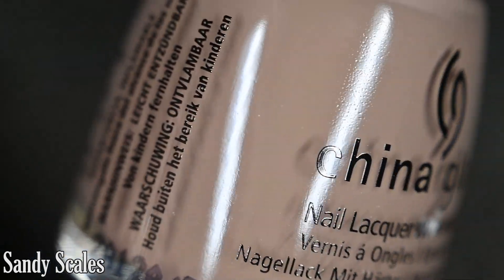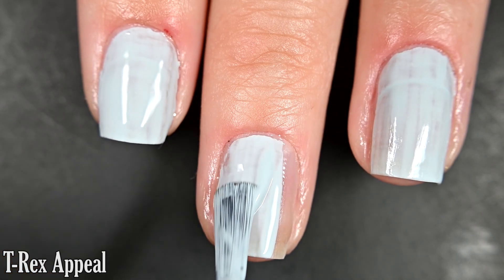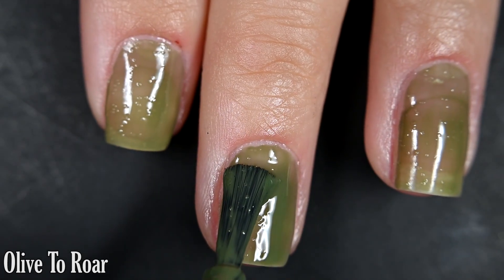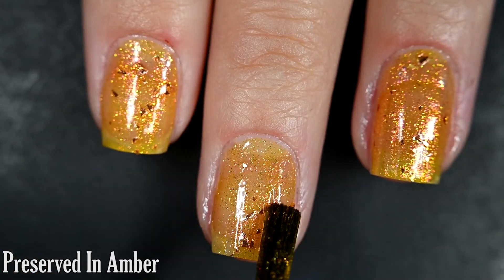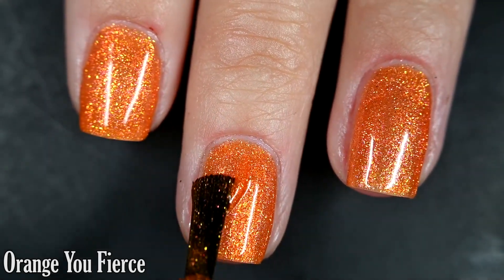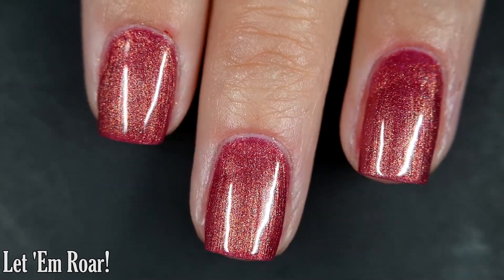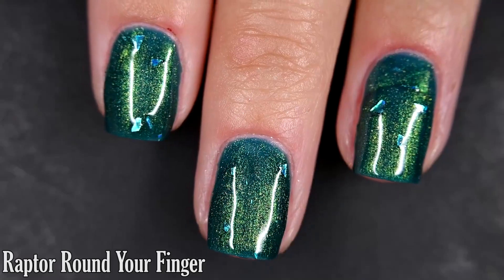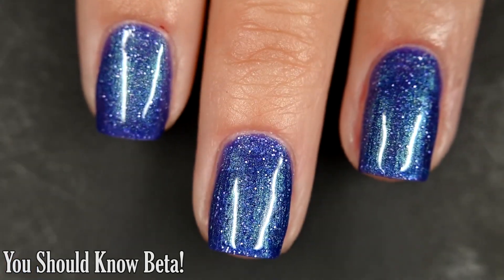China Glaze | Jurassic World Dominion | Live Swatches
Hello lovelies!

Today I have swatches for you from the new Jurassic World Dominion Collection for Spring 2022 by China Glaze that's available now!

Polishes in the order they're seen:
- Sandy Scales
- T.Rex Appeal
- Olive To Roar
- Preserved In Amber
- Orange You Fierce
- Let 'Em Roar!
- Raptor Round Your Finger
- You Should Know Beta!

Let me know what your favorite was from this collection!